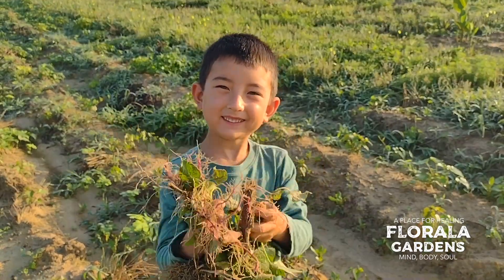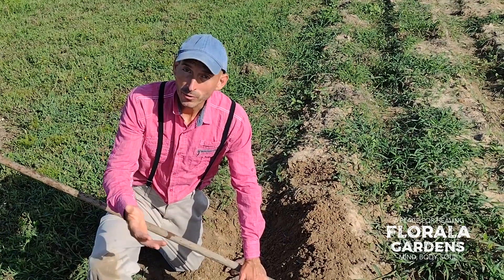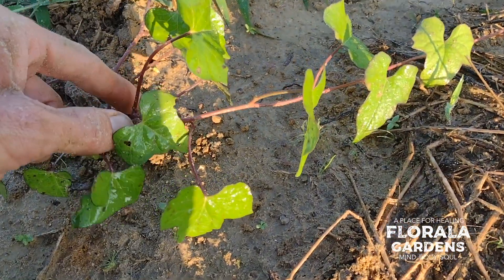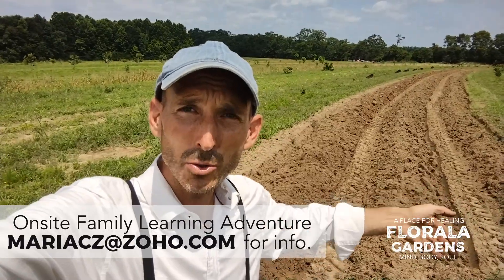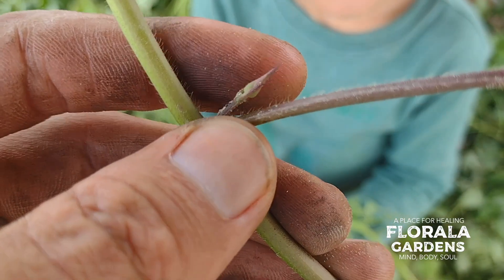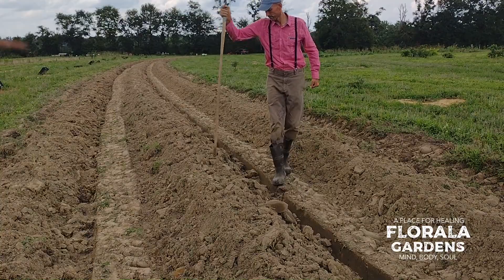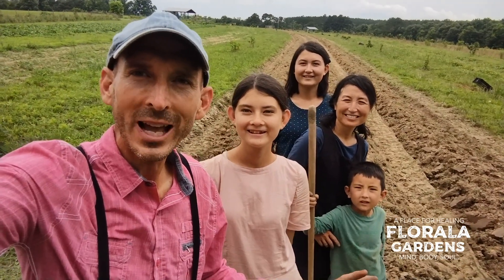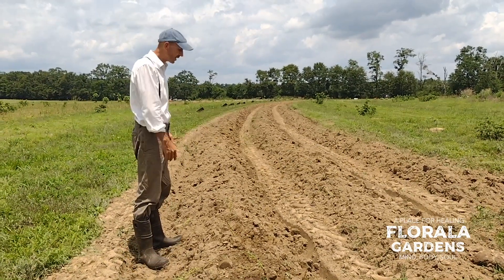2000 Sweet Potato Slips Planted in 1 day w/ Children. How to slips, field set up & plant as family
Sweet Potatoes are one of the best crops to grow as a family.  Anthony shows how they start and process sweet potato slips.  He tells the viewers the tractor implements he uses to set up a sweet potato field.  Then shows how the Czaja family works together to make the process fun and productive.  Would you like to visit to learn more?